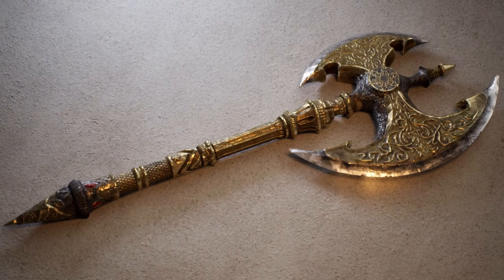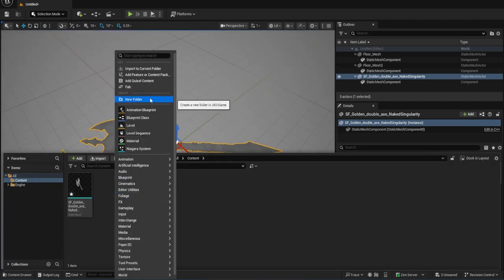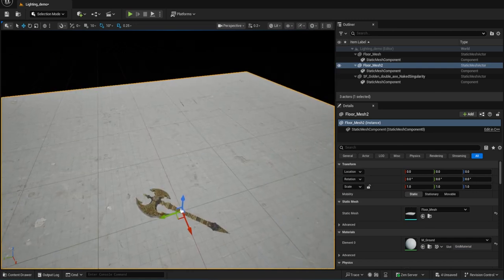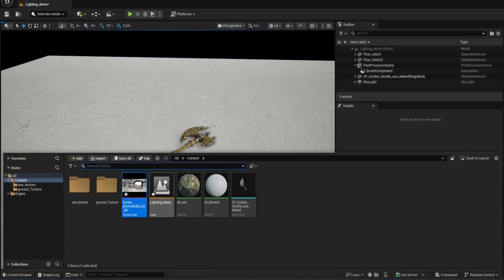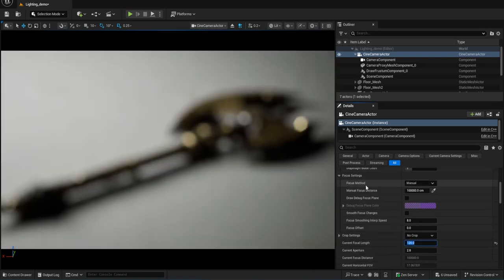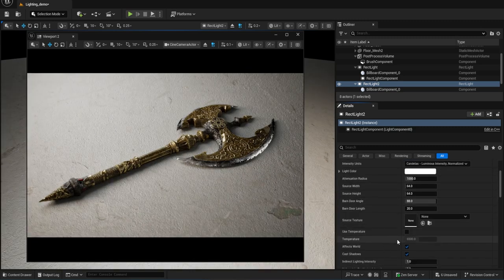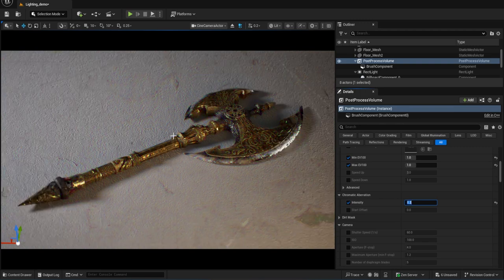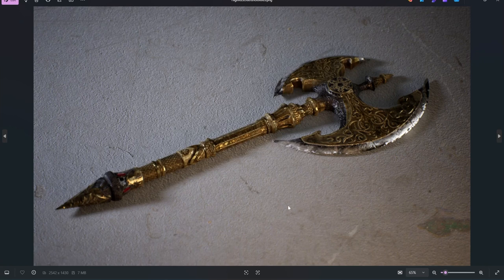UE5.6 Basic Lighting Setup With Lumen